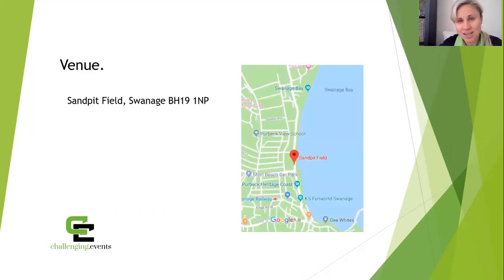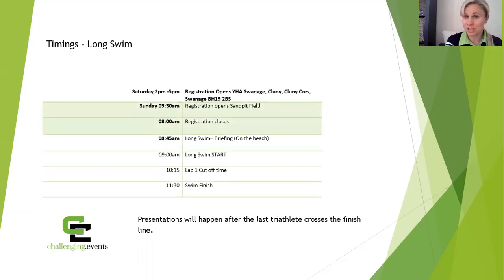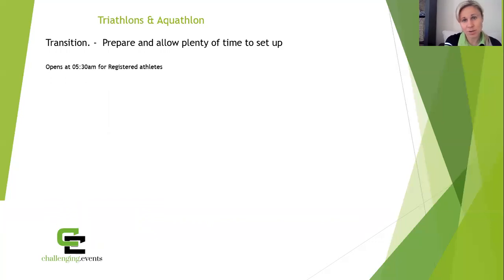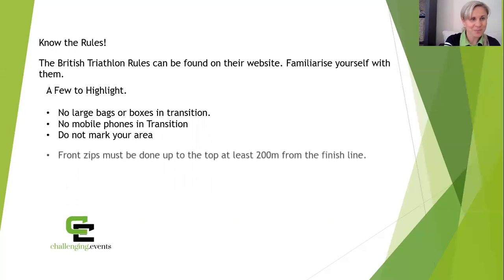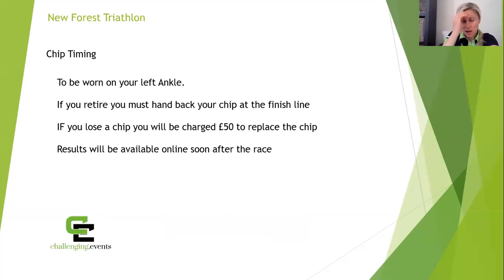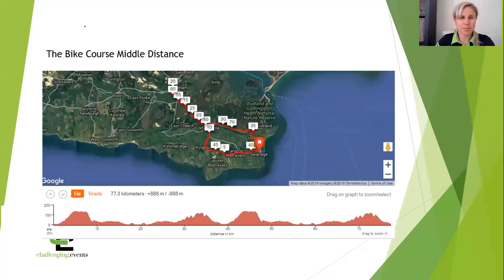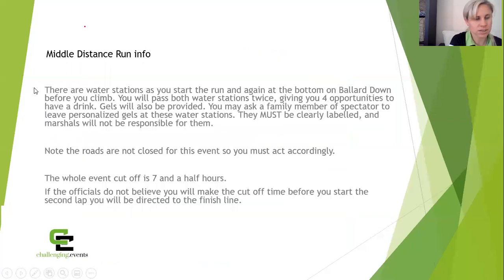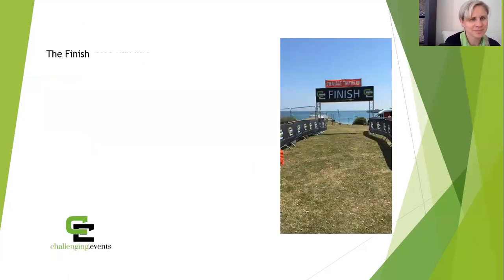swanage Triathlon Festival briefing 2019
Quick video to help you prepare for the event